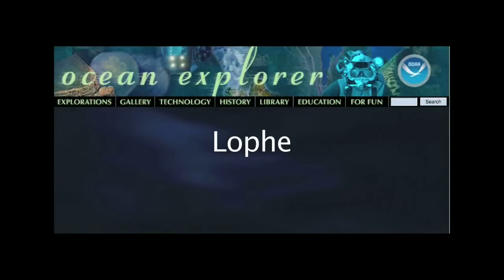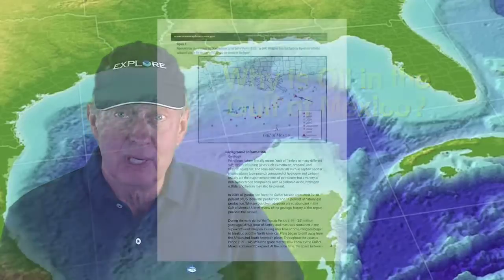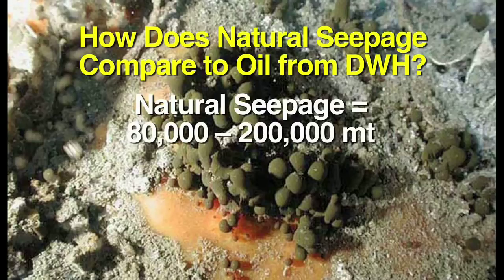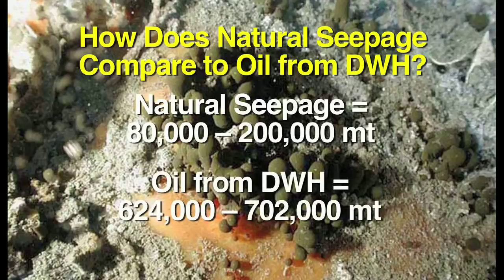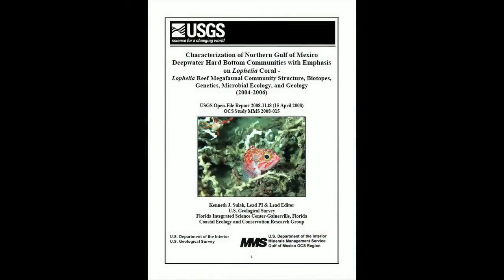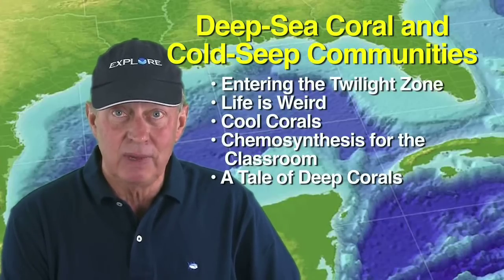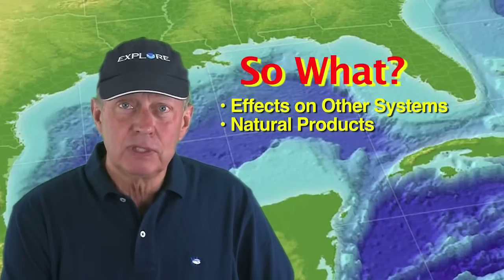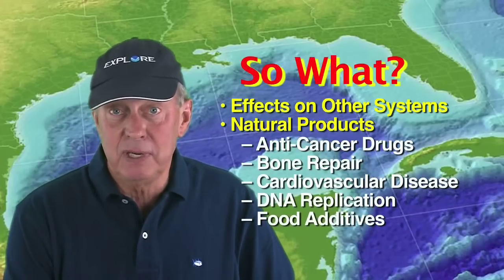Introduction to Ecosystems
Dr. Mel Goodwin, a Marine Biologist, discusses Ecosystems